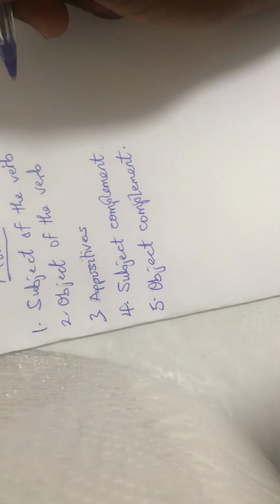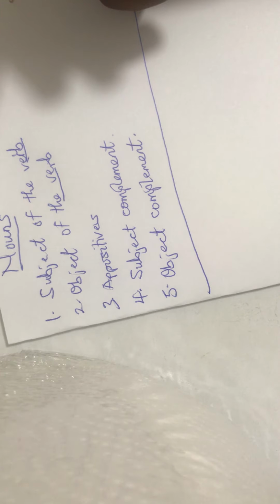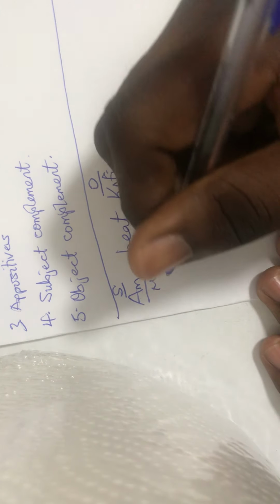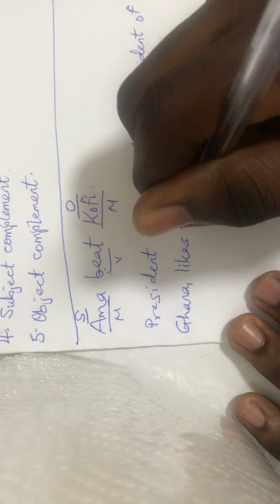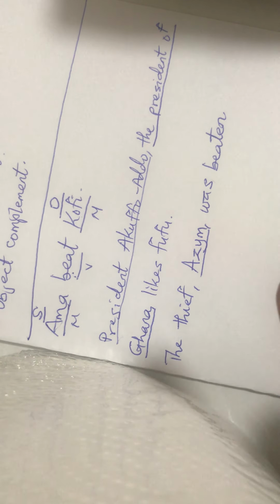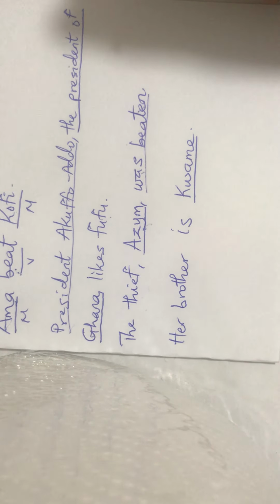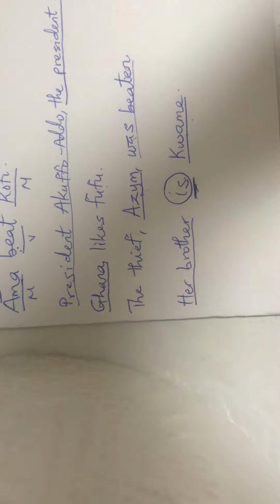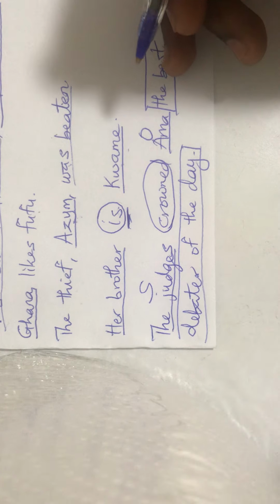Grammatical names and functions part 1